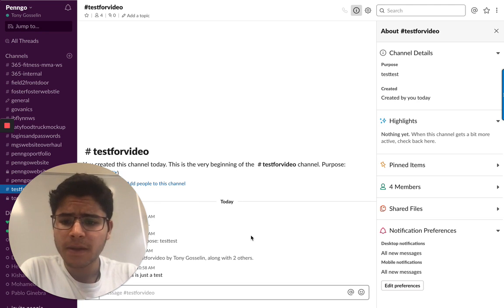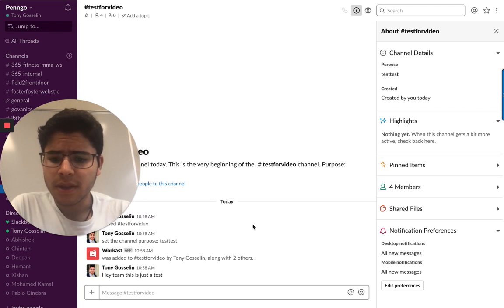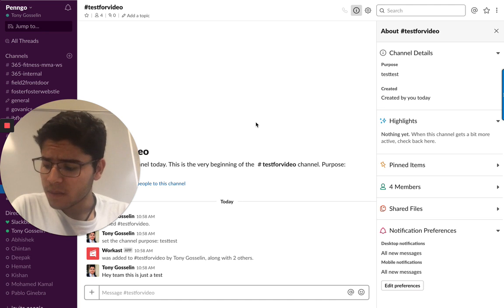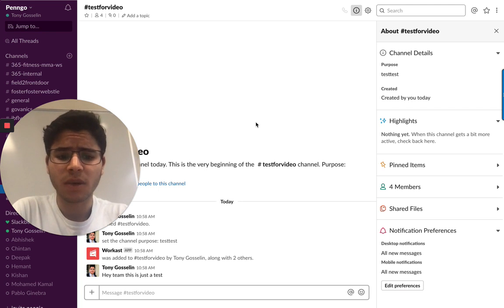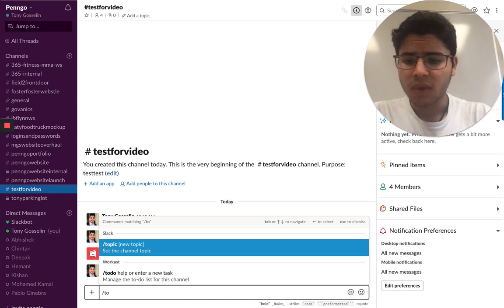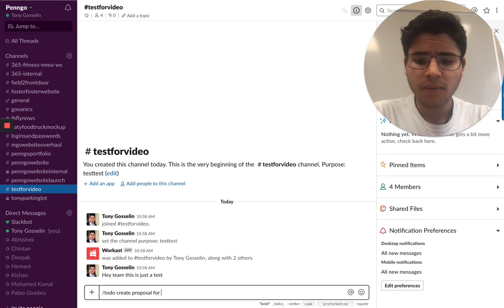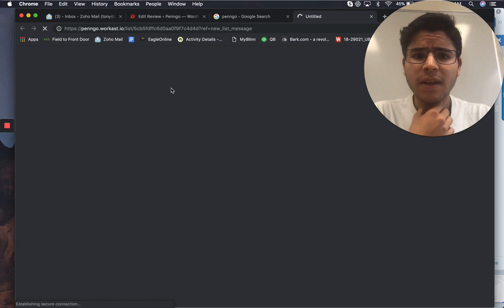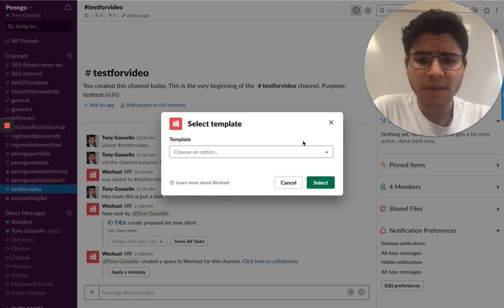5 Tips for using Slack in your workplace!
Hi! I’m Tony Gosselin. On my channel, you will find information on what I use in my day to day life as an entrepreneur that owns two businesses and is a full-time student. I love entrepreneurship and sharing my experiences with you.
Videos uploaded every week